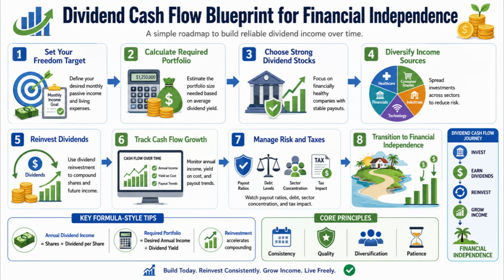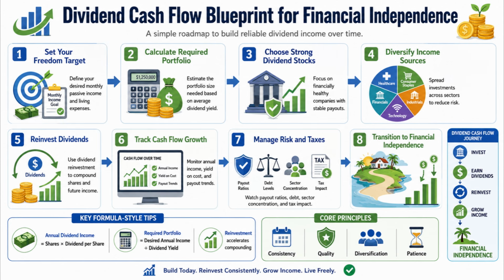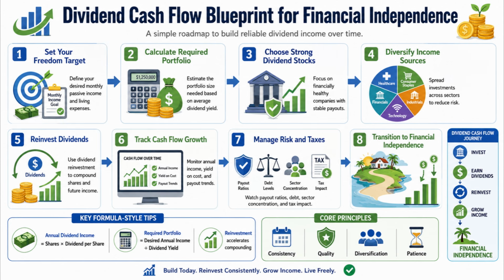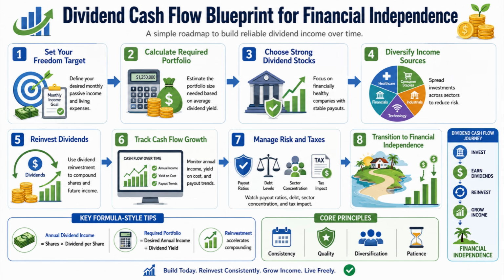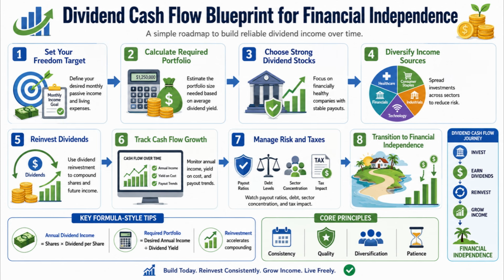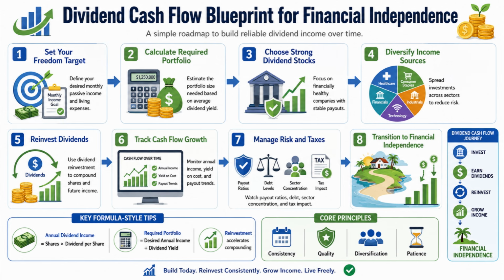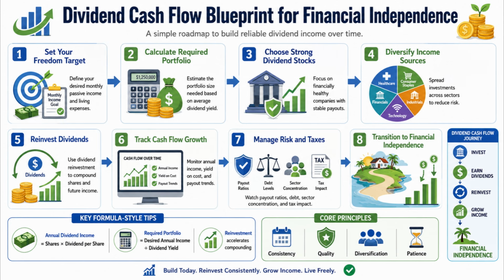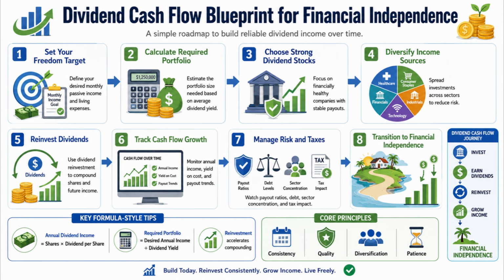Dividend Cash Flow Blueprint for Financial Independence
Learn how to build a Dividend Cash Flow Blueprint for Financial Independence using dividend stocks, passive income, reinvestment, diversification, and long-term wealth-building strategies. This easy step-by-step guide explains how to calculate your income target, grow dividend cash flow, manage risk, and work toward financial freedom.